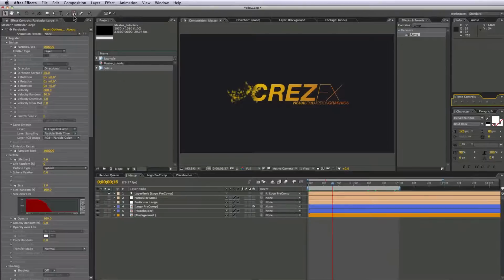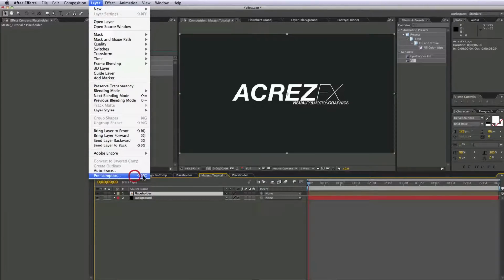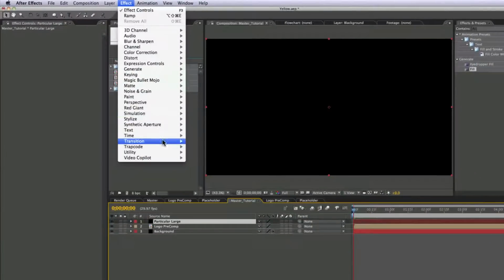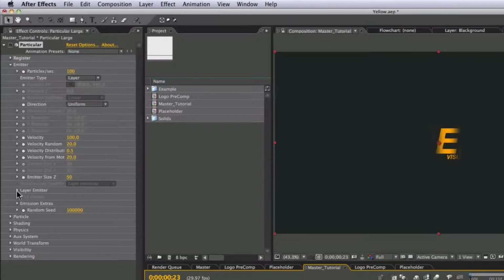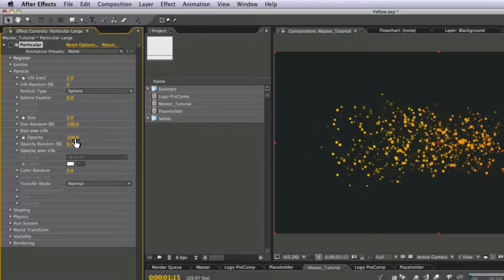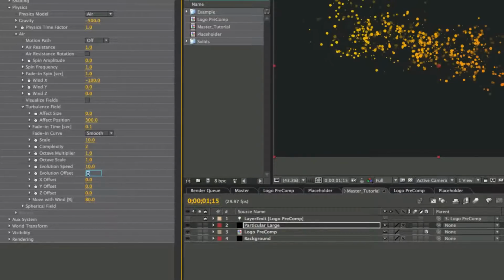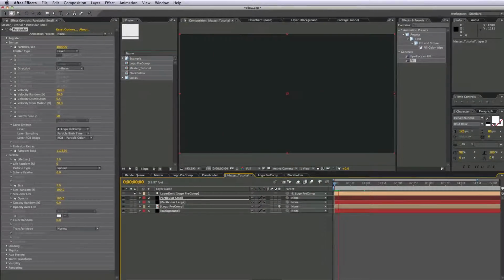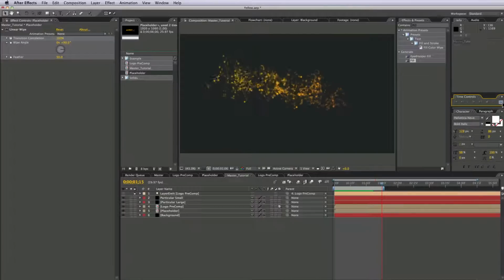After Effects Tutorial_Trapcode Particular - Logo Dissolve